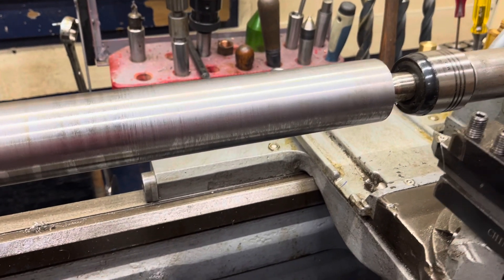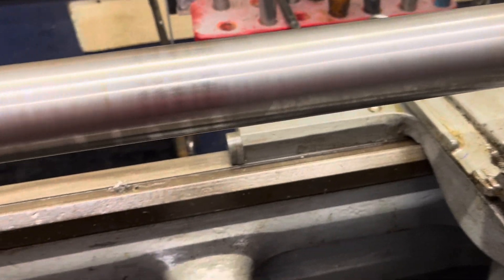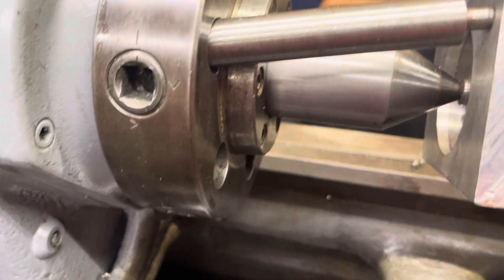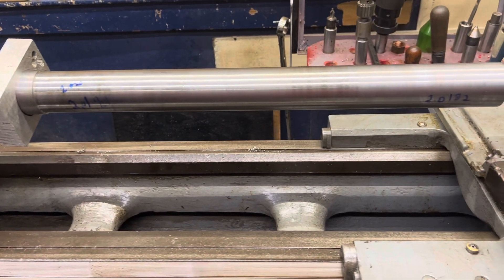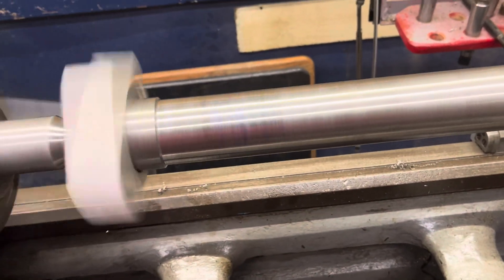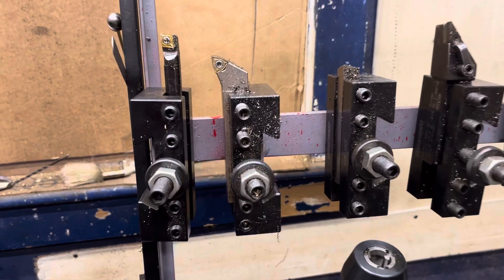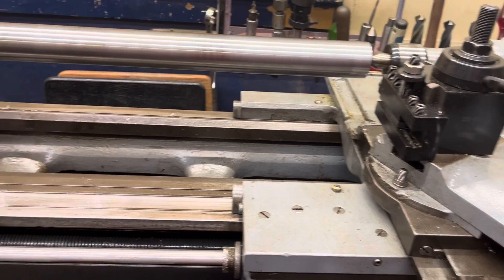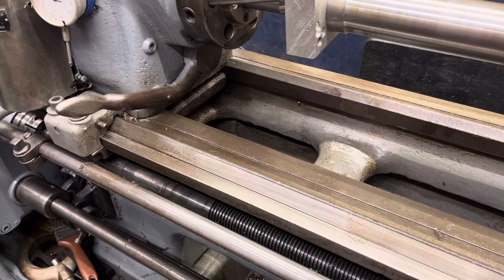0.001 tapper in 31”